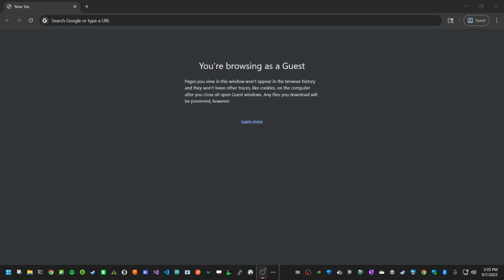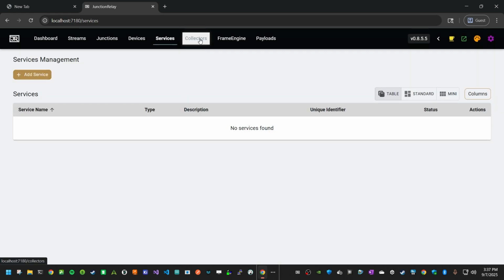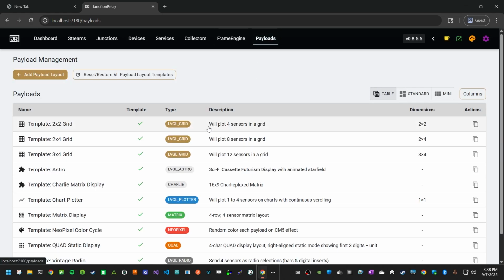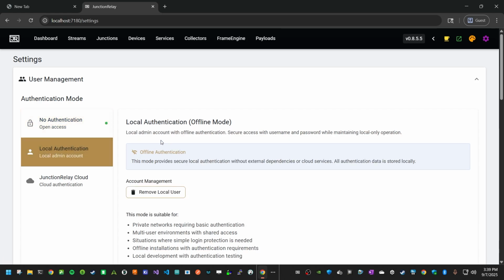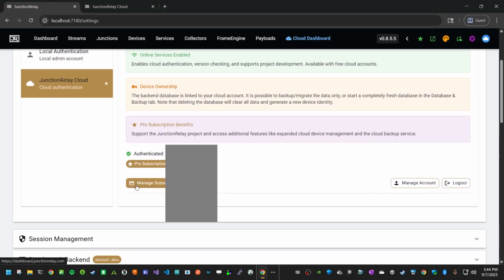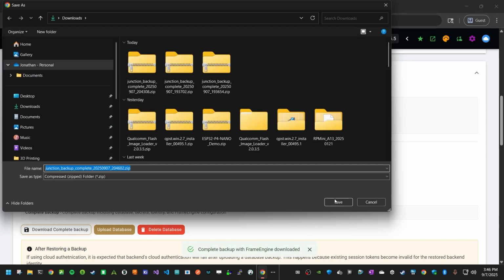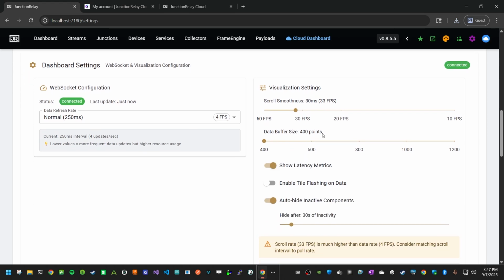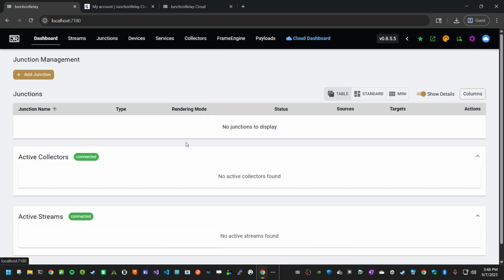JunctionRelay Tutorial - 02 - Navigation & Authentication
JunctionRelay is an open-source platform for connecting, transforming, and streaming data. With the FrameEngine, you can build dynamic visualizations easily with animated elements that respond to your data, and deliver them across a wide range of transmission protocols.

This tutorial demonstrates how to navigate the UI of JunctionRelay and touches on some authentication options, licensing and backup functionality.